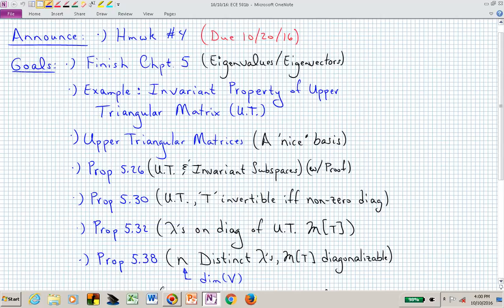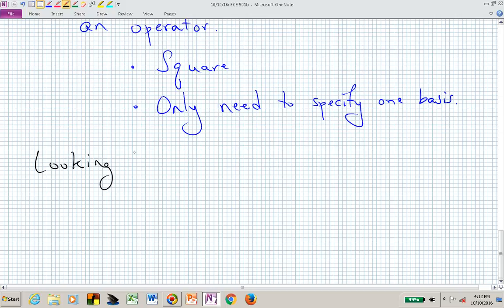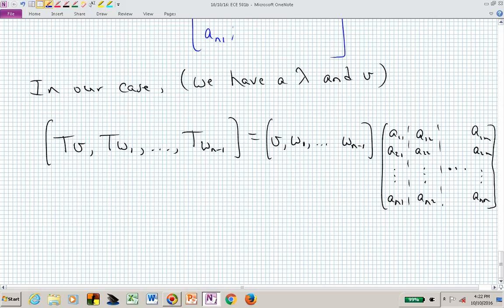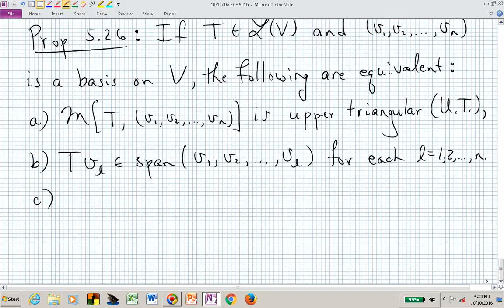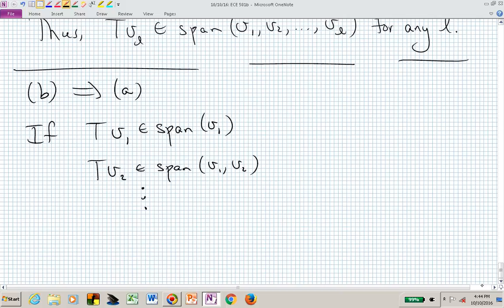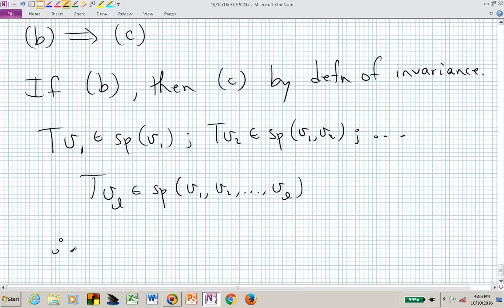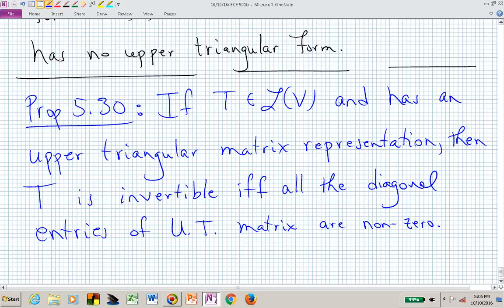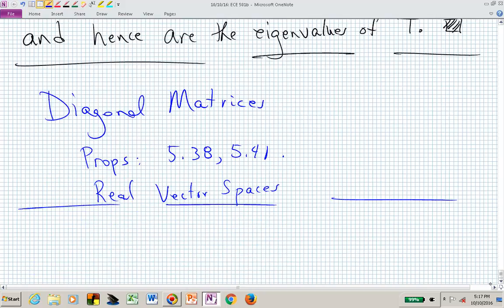ece501b_vid5.2_vid10_10_2016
ECE 501B

Video 5.2: Upper Triangular Matrices and Propositions.